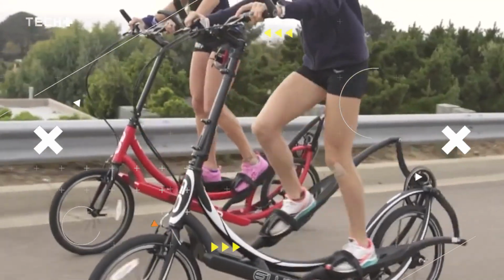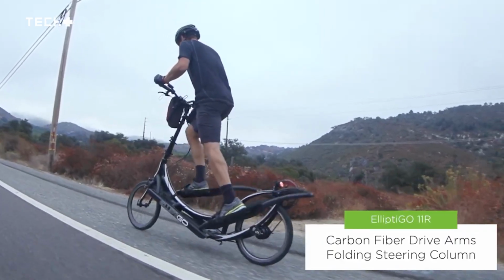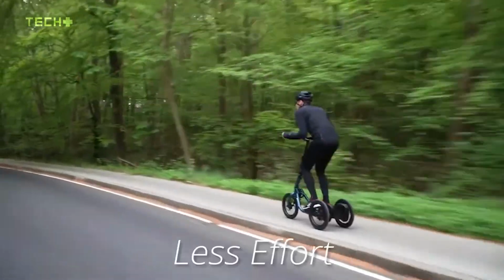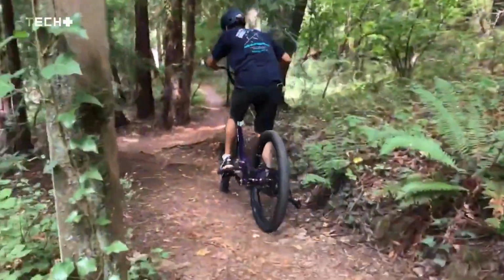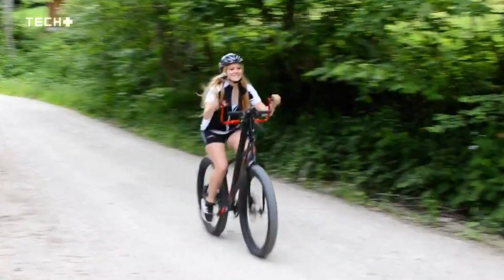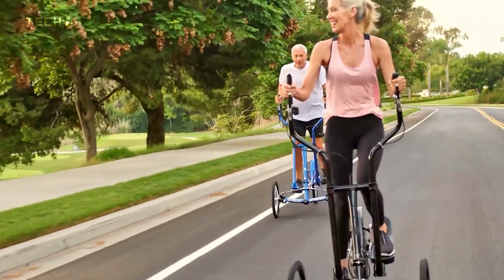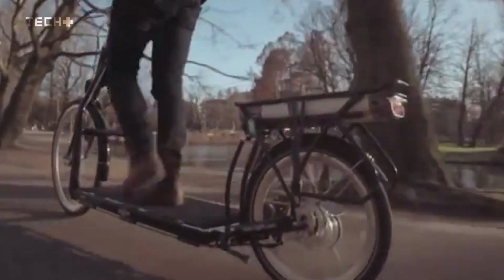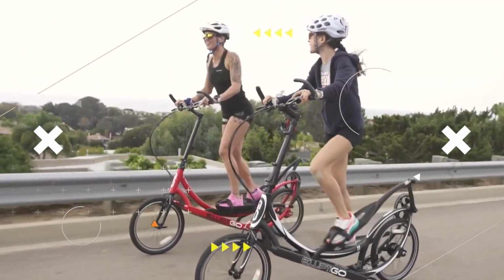6 Cool Workout Bike To Level Up Your Fitness Game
Unique and Fun Workout Bikes you should consider to level up your fitness game.

1. ElliptiGo
2. MeMover